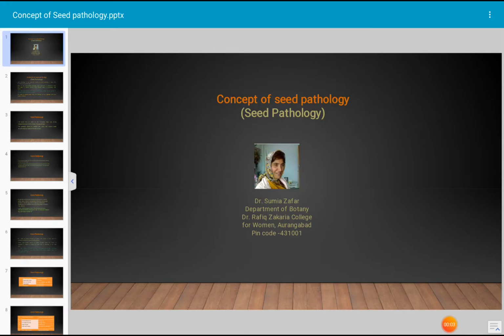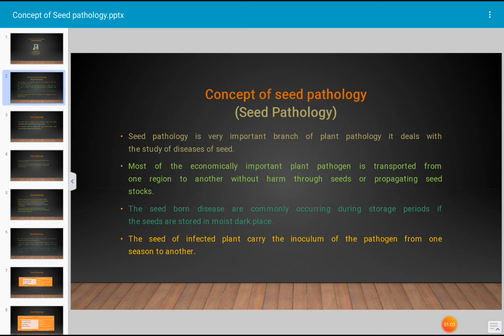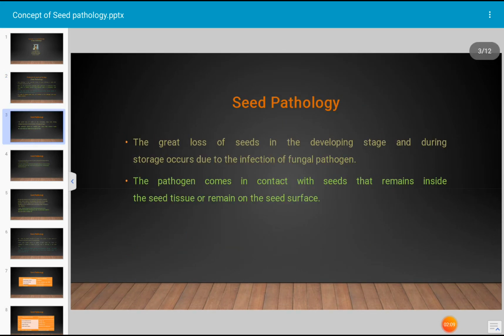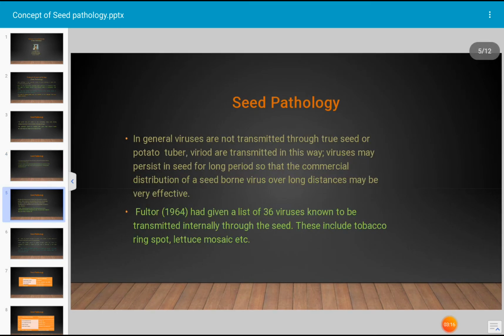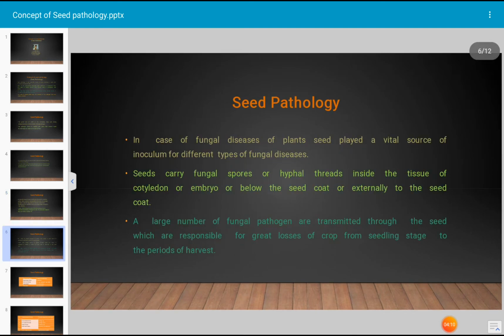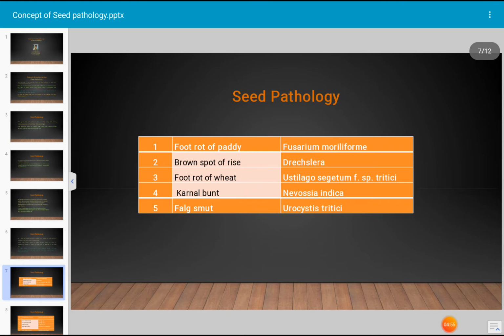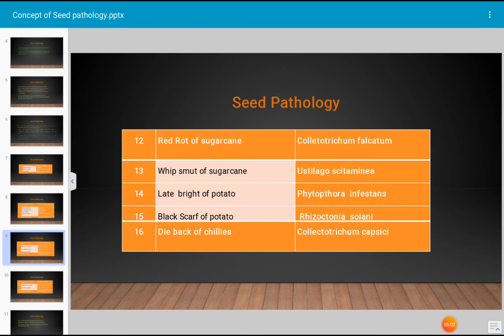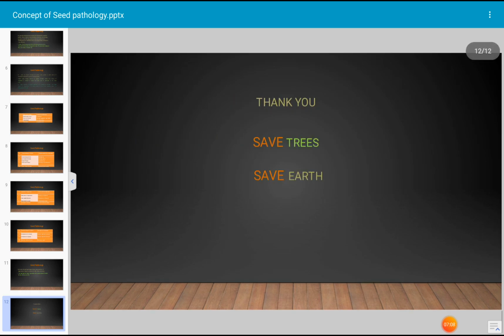Concept of Seed Pathology